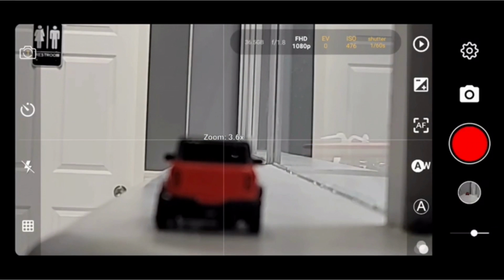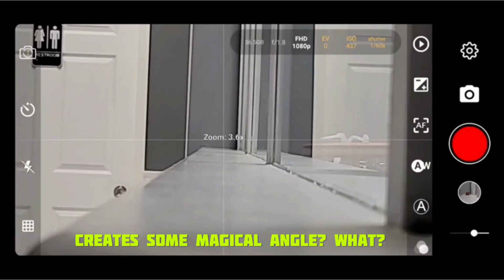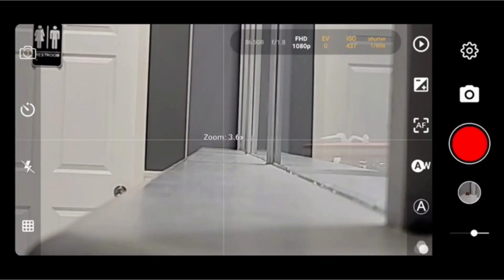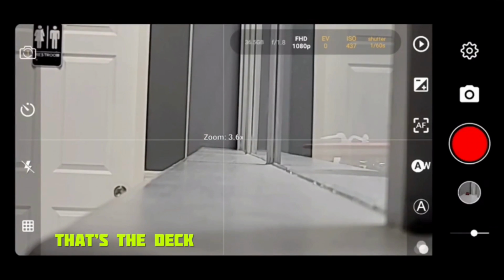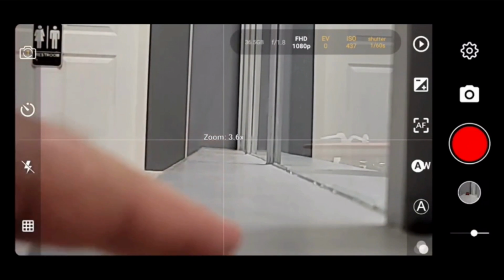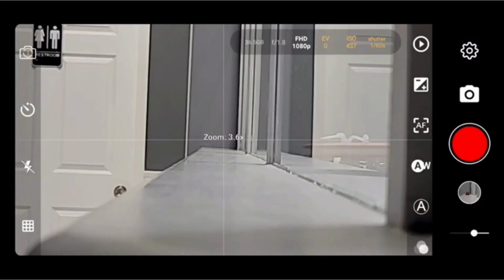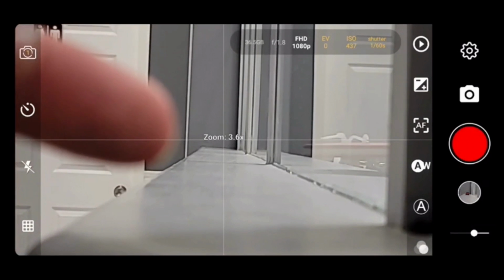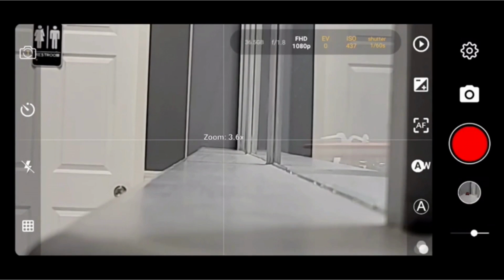Ramblings of a Glober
This is a funny demonstration of the pain these globe believers go through to try and explain their fantasy while demonstrating reality.

Notice all the projection like making claims we can not 3D and think in 2D while he is projecting his ignorance and making a argument strawman that has never even claimed by me 👍

Well sit back and enjoy the eveyday life of cognitive dissonance these guys have to go through.

God bless